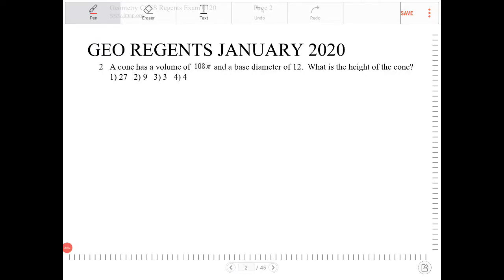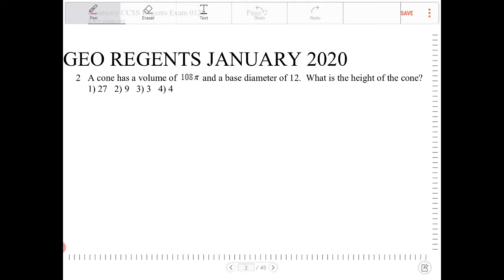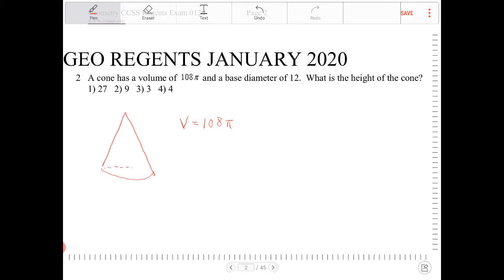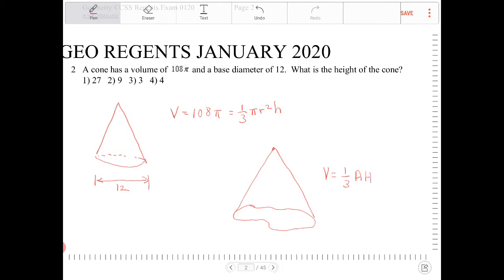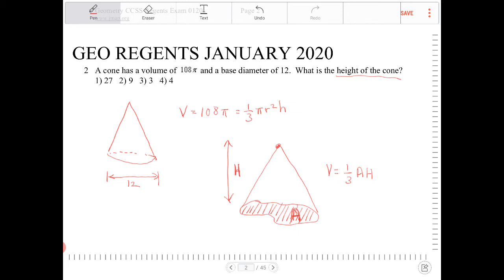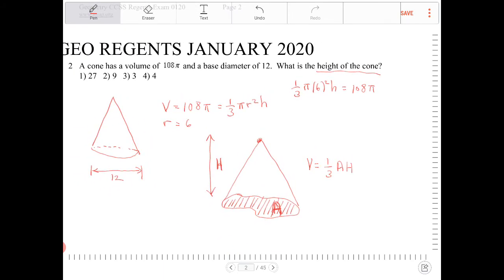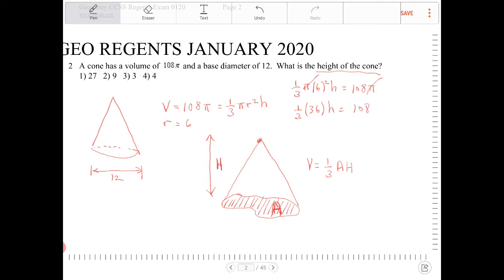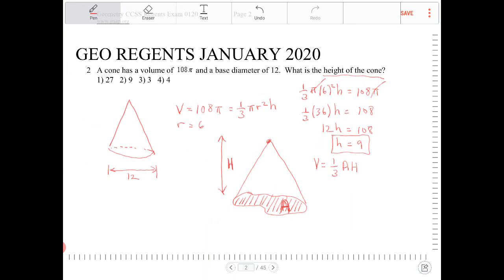NYS Geometry Regents January 2020 question 2